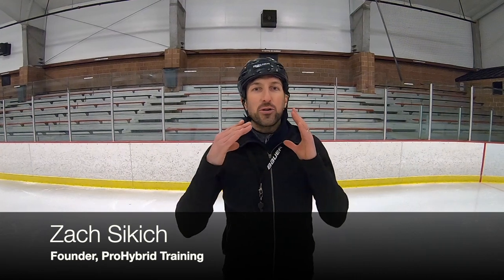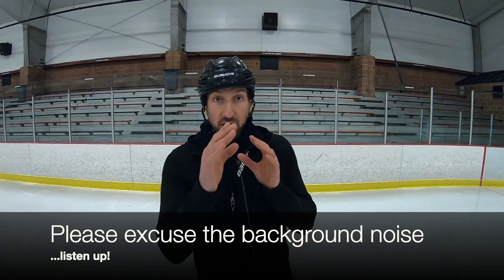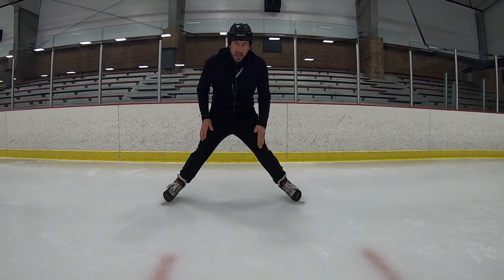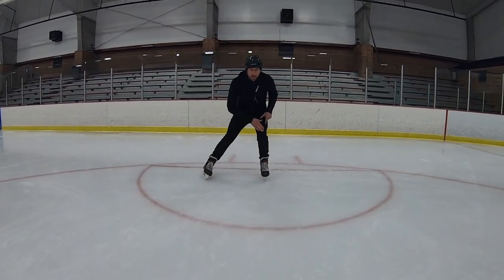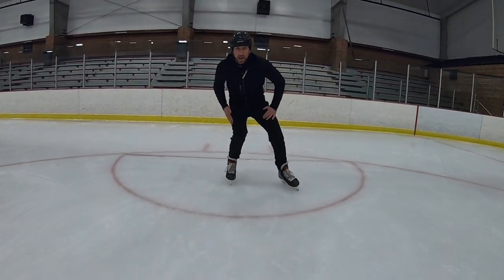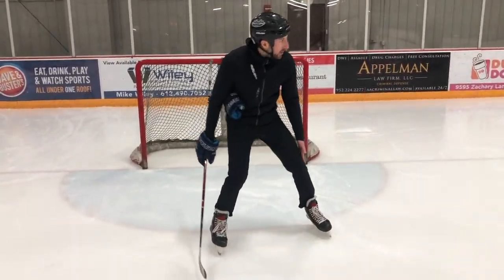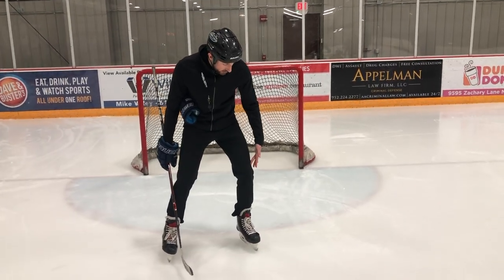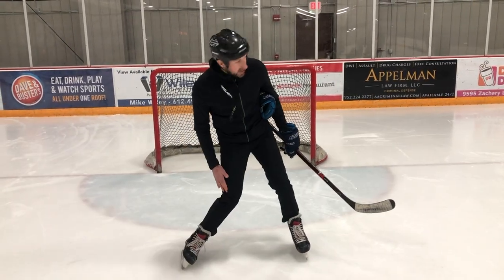ProHybrid Video Tip #12: Gather Your Feet and Spread Your Knees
Hi Everyone!

Excited to share our next video tip of the week with you! This week's tip is all about gathering your feet and spreading your knees. I am confident this video tip will help improve your game. Enjoy!